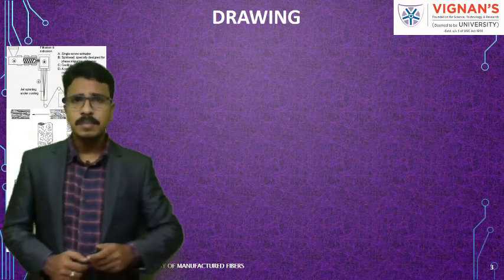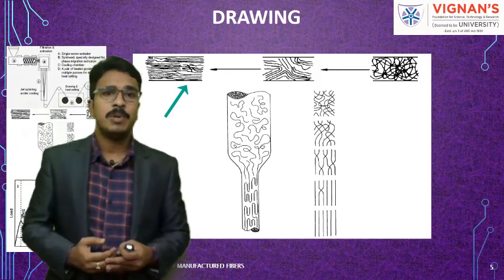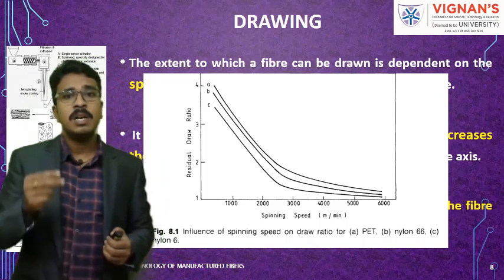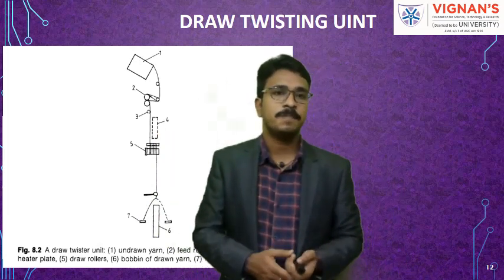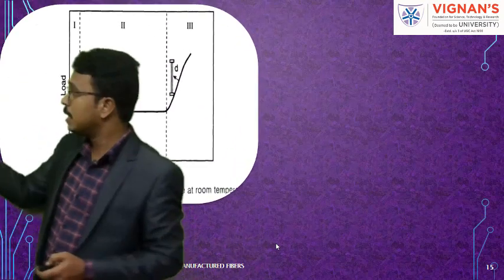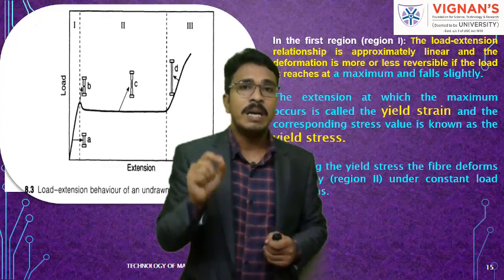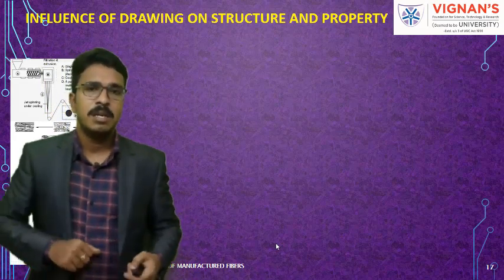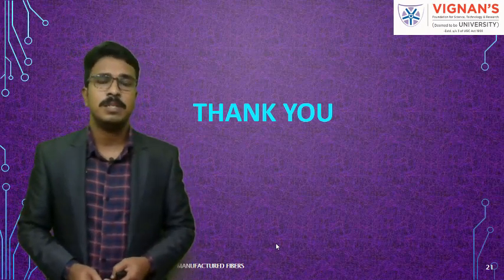Drawing of melt spun filaments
This video is all about how to drawing of melt-spun filaments and its behavior while applying load. Also discussed the influence of properties on melt-spun yarns during drawing.